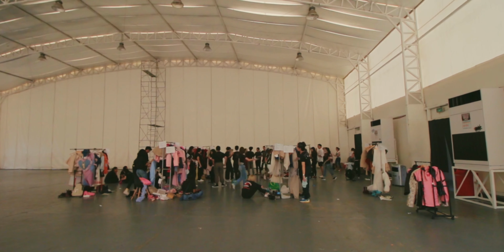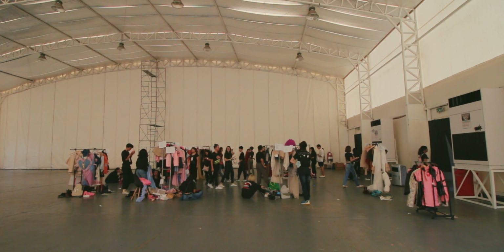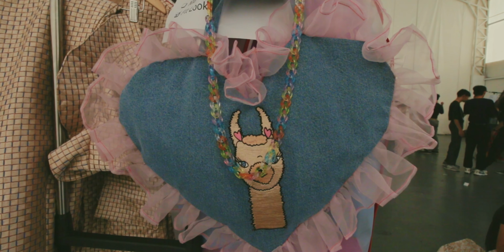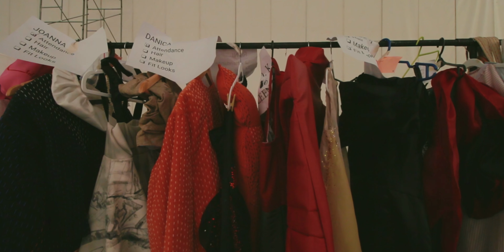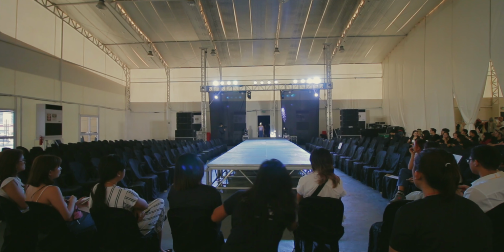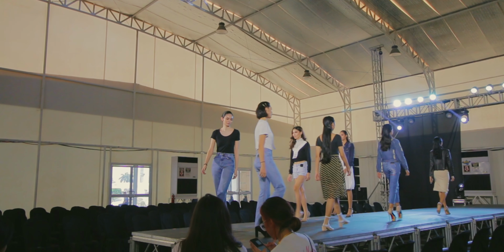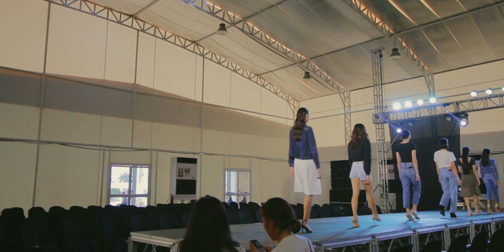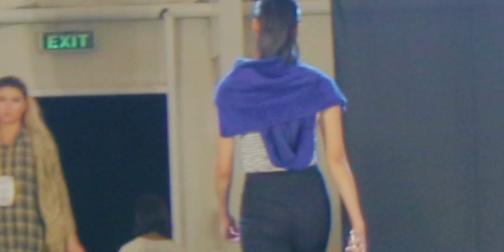Working Behind the Scenes of A Fashion Show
I had lots of fun today! I really didn't know what happened behind the runway until now, and it was a really great experience to learn what did happen. It was really nice to work behind the scenes too because my friends were also there learning with me, and everyone else from the designers to the models were really kind and approachable as well, which made the experience really easy to enjoy. Would I volunteer again? Maybe not because I would hopefully shift courses by next year haha. But if ever my friends need some help, I'll see if I could be there for them hahahah.

Side story! The last pictures were of my friend and I on our way to the nearest train station going home, taking a grab was really expensive. So we did our best to walk as a group throughout the city, which most of us were unfamiliar with, except for one of us in the group. We did make it to the train station, after like 12109210 km, I swear, it was really long and tiring. It was a relief that we were able to reach the train station in time before it close.